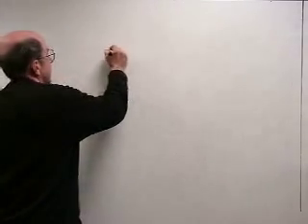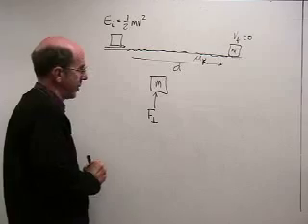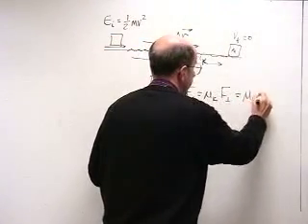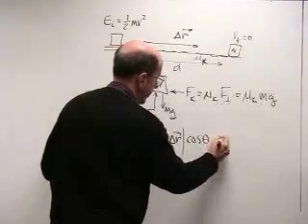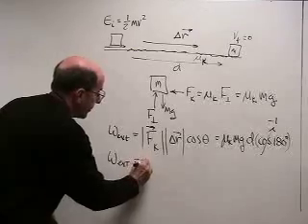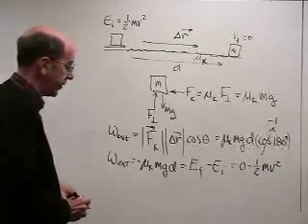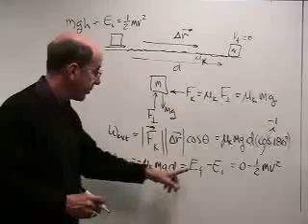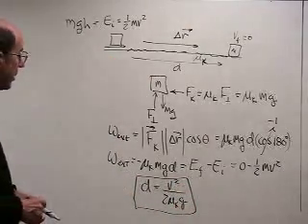Work Done by Constant Forces II.mp4